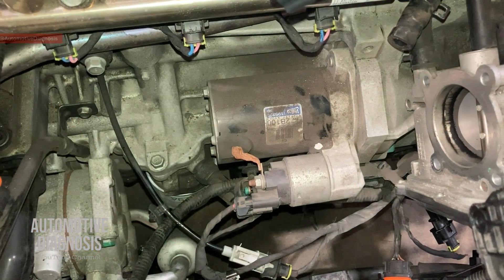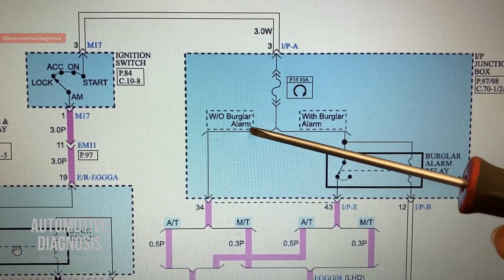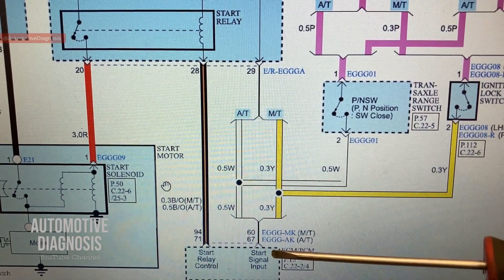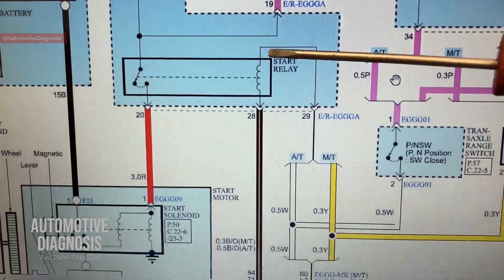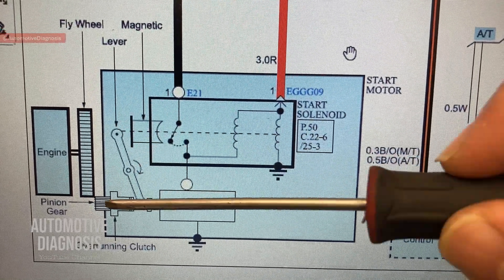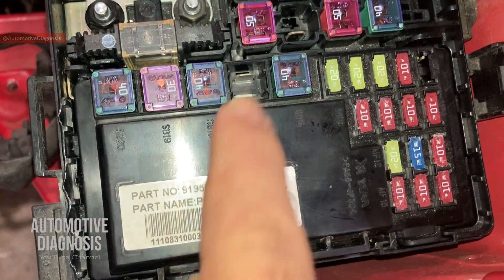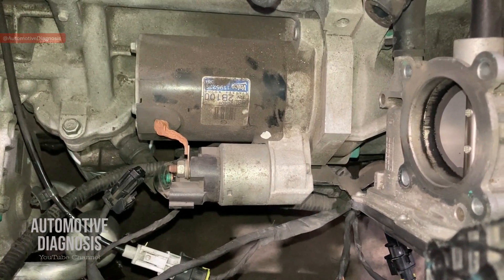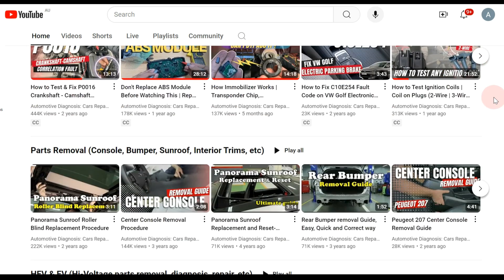4 Essential Starting System Secrets You Need to Know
In this video I explain the starting system on a KIA Rio (UB) 2012 to 2017. I analyze the starting system wiring diagram, then I show you all relevant components locations including the starter relay (which is located somewhere very hard to find to), starter motor and solenoid, inhibitor switch, starter fuse and more.